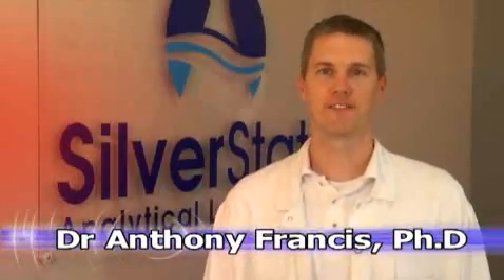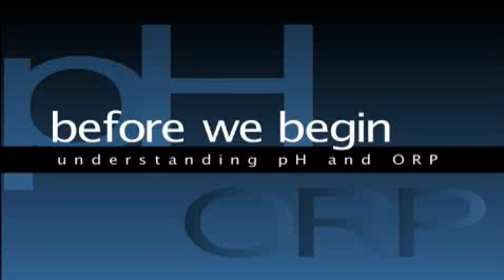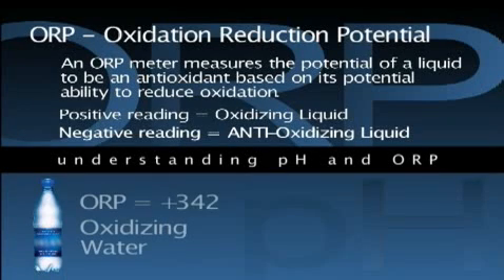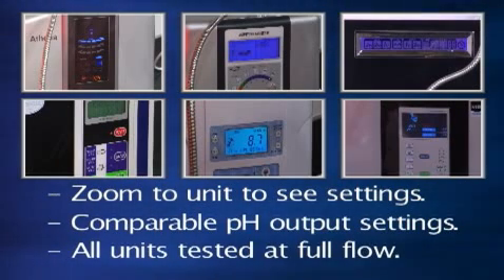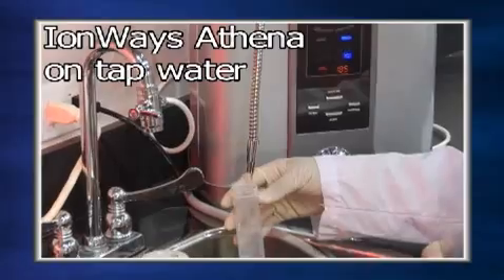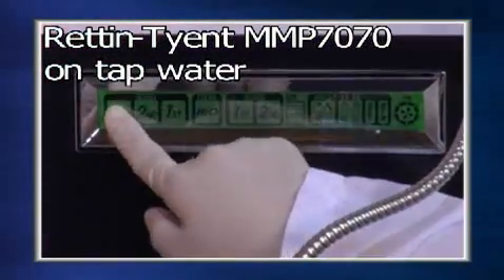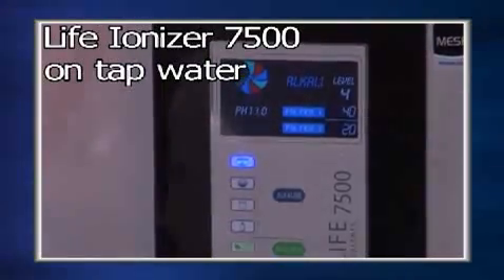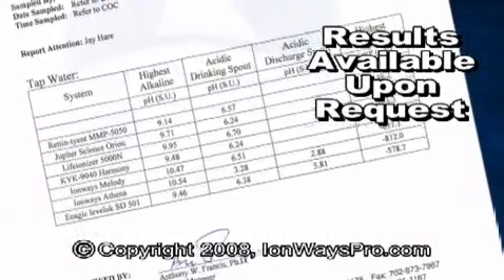Ionizer Lab Test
As you can tell from this video Ionways Ionizers are the top performers.